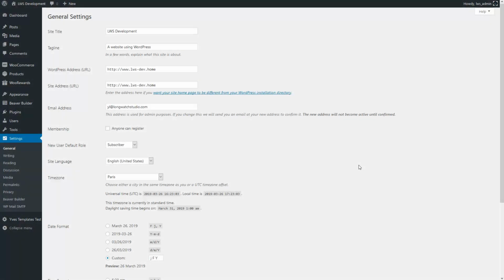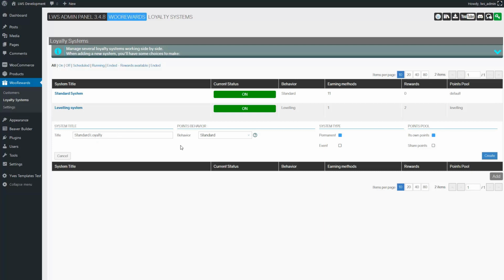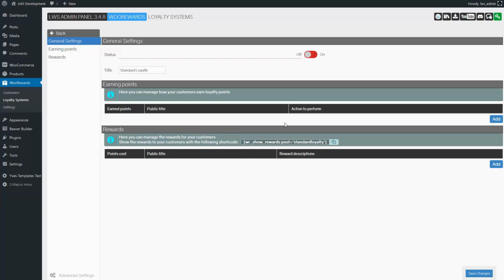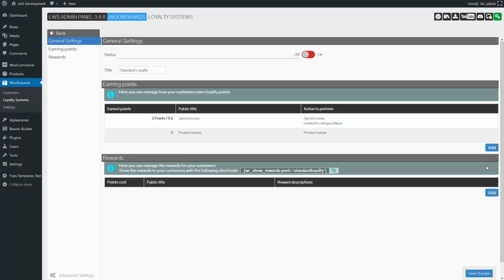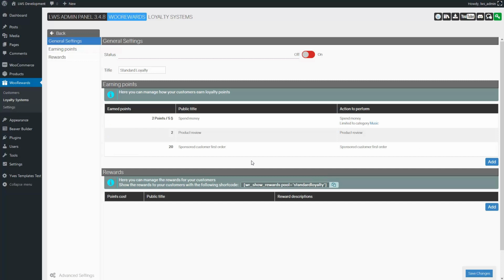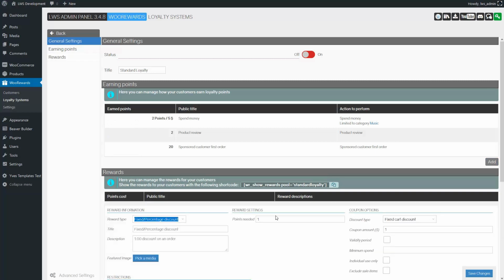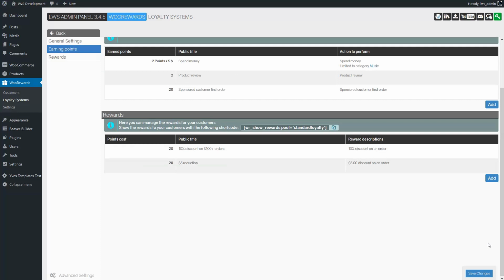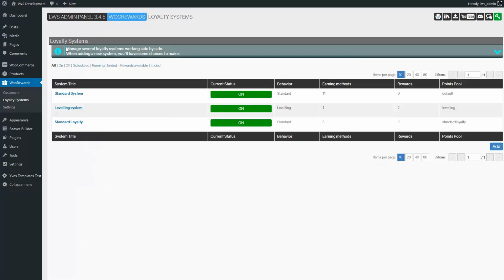Woorewards Pro - Setup a standard loyalty system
Learn how to setup a standard Loyalty system in WooRewards Pro. In a standard loyalty system, customers earn points as they perform different actions on your website and can spend these points to unlock rewards.